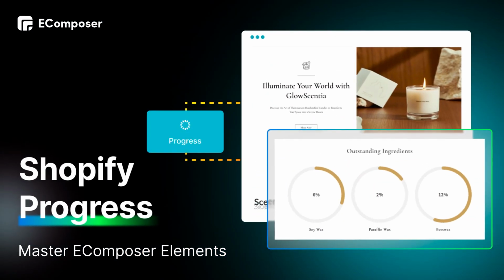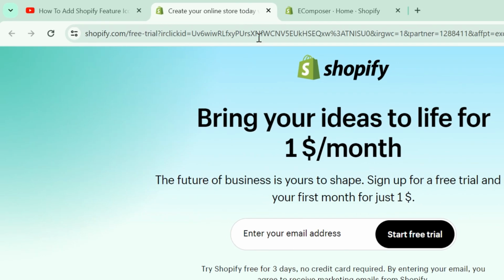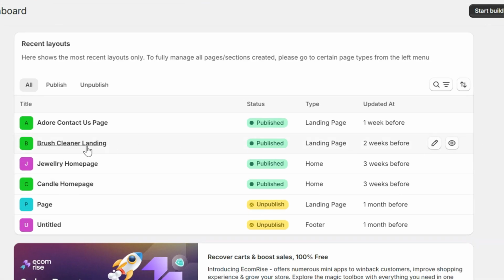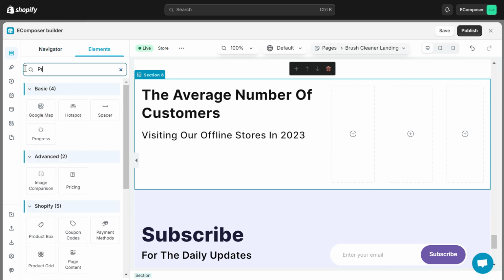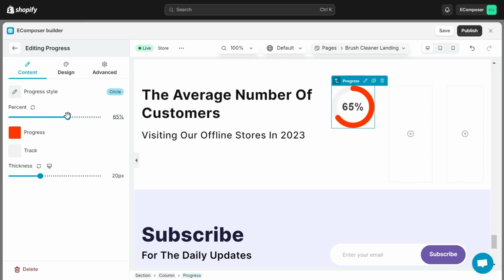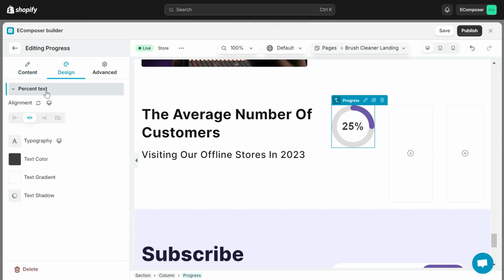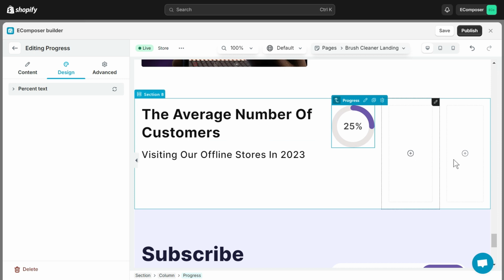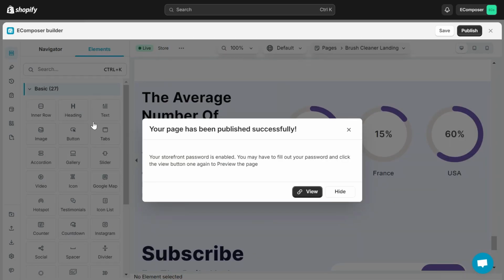How To Add A Progress Bar On Your Website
Today's video will show you in detail How To Add A Progress Bar on your website on Shopify.

👉 More videos in Shopify page building: @EComposer
🎬 Timestamps:
0:00 - Intro
0:53 - Access to EComposer Editor
1:30 - Drag&Drop Progress Element
2:03 - Edit The Content Tab of Progress Element
3:06 - Edit The Design Tab of Progress Element
4:29 - The Result